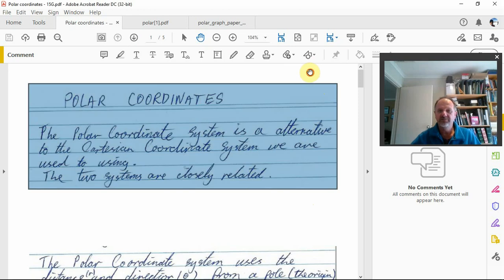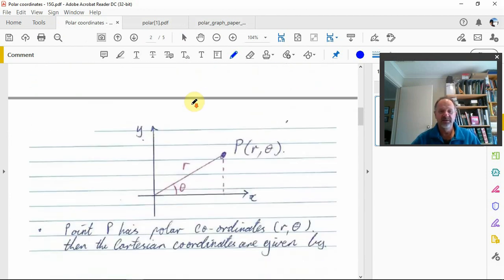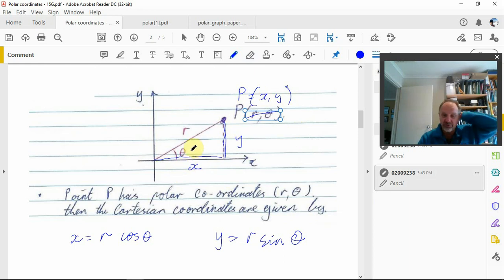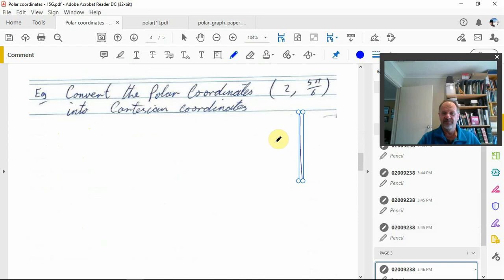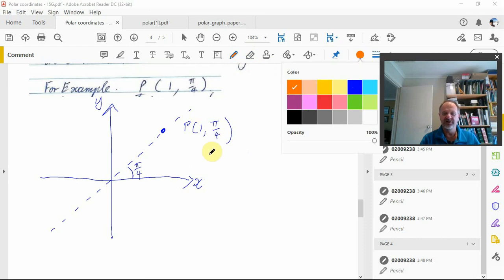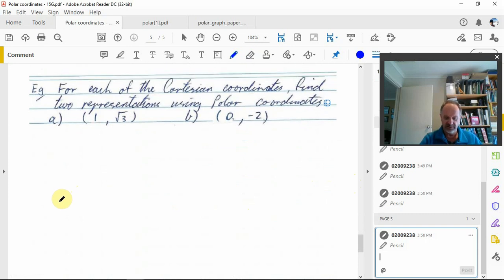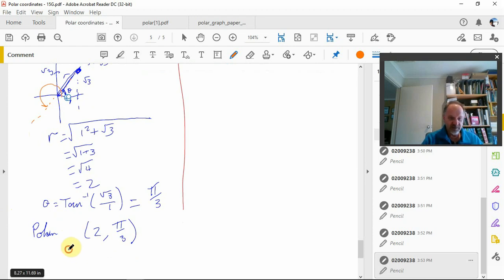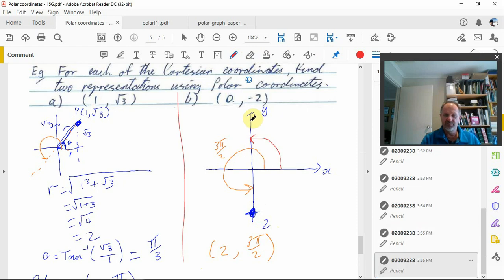Polar coordinates - 15G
Polar coordinate system and graphs, including exact values for circular functions